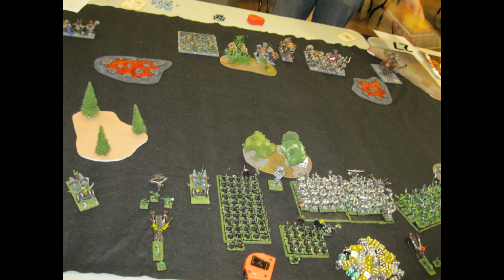OotB 2012 Game 1: Orcs vs Ogres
Time to start my second tournament in as many weeks, and this time it's ogres!